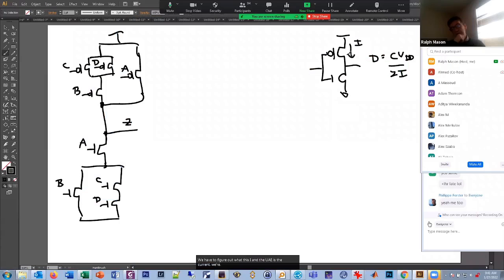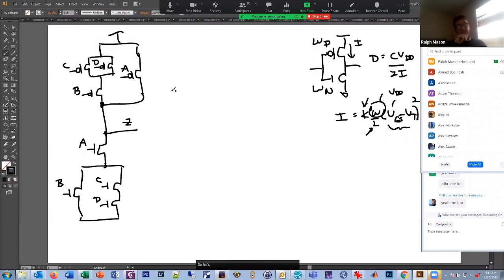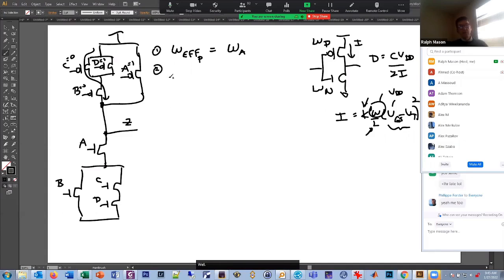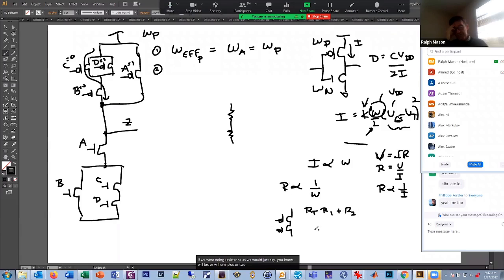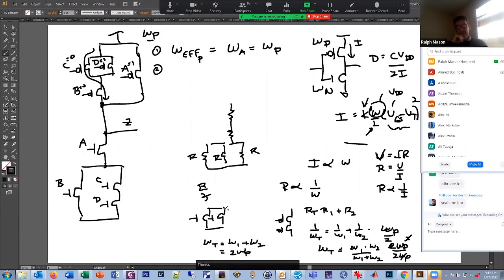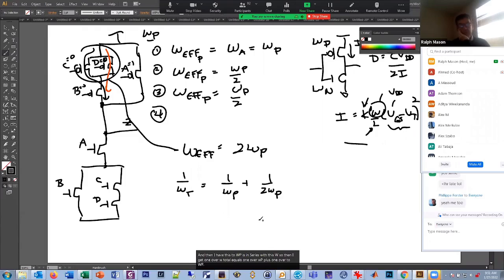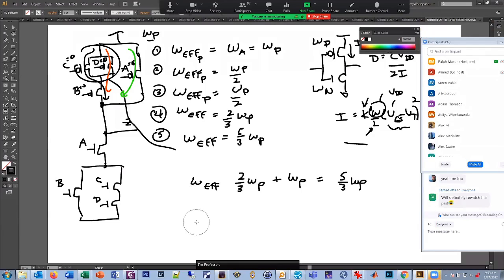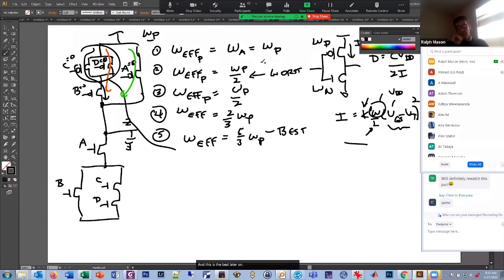ELEC3500_Lecture6_CMOS_best_worst_width_analysis